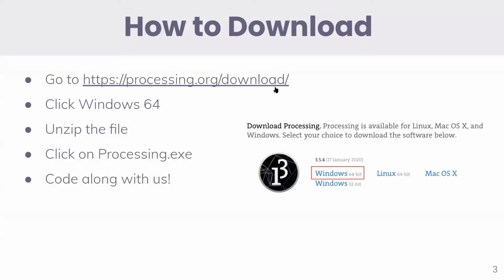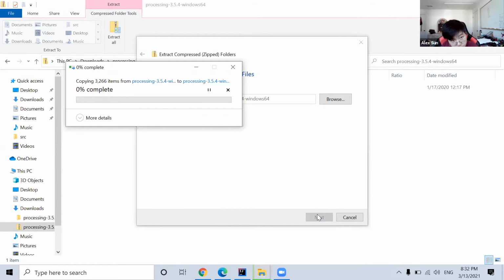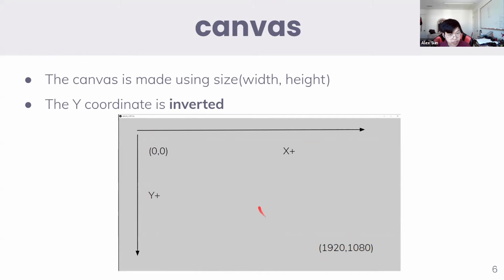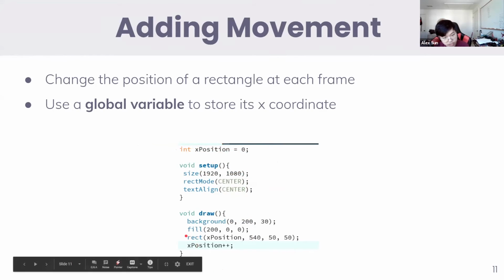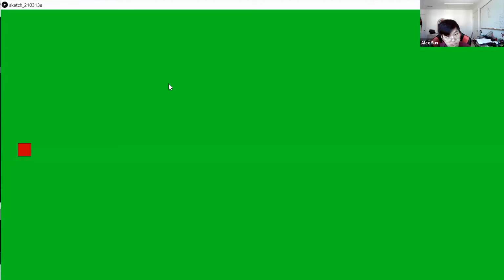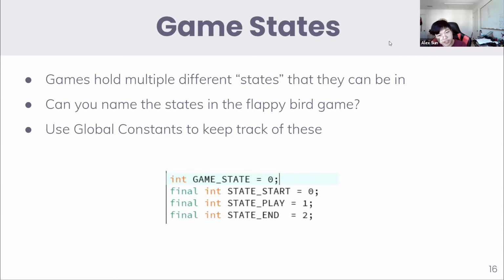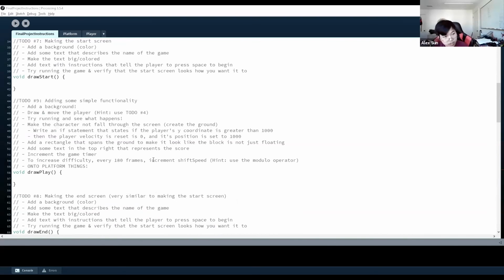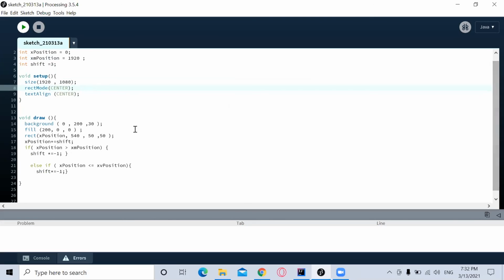W8: Processing & The Final Project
Week 8 Recording for the Helping Hand Computer Science Program. Recorded on March 13, 2021.